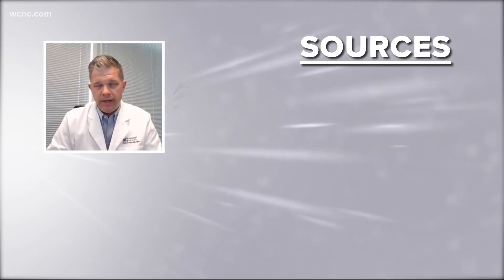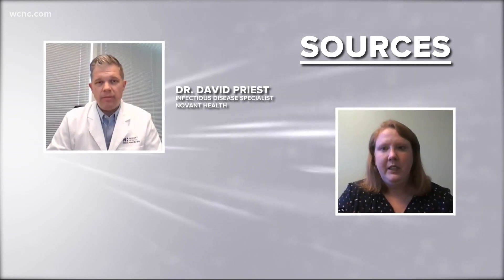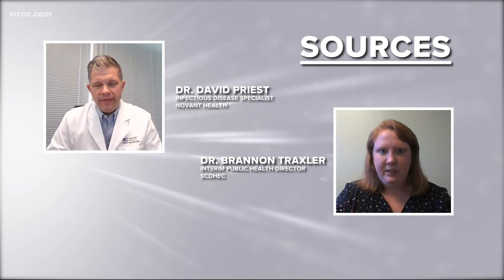Why does your arm hurt after the COVID-19 vaccine?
If you ask people who have gotten the COVID-19 shot what sort of side effects they had, it's likely they would describe having some soreness in their injection arm.

According to Food and Drug Administration briefing documents, "injection site pain" topped the list of reported side effects during the clinical trials for all three vaccines available in the U.S.

But is it really all the needle?

Dr. Brannon Traxler, Interim Public Health Director with South Carolina's Department of Health and Environmental Control, notes that trauma from the shot is just part of the ache -- the vaccine itself can also play a role.

"That liquid, when it's injected, basically stretches the muscle fibers," Traxler said.

But there's even more beyond that.